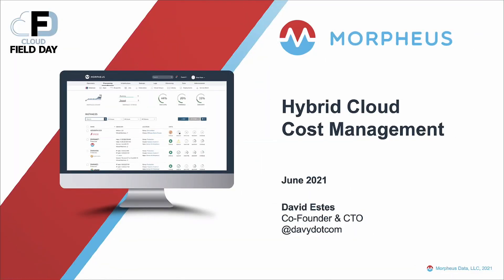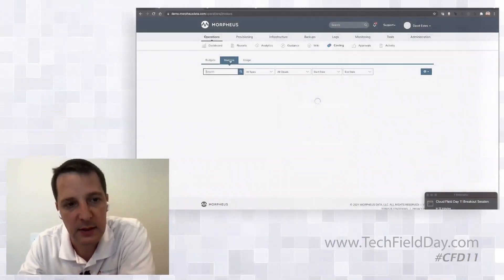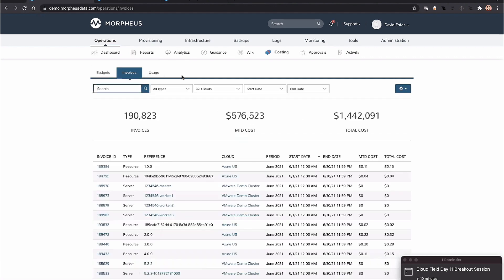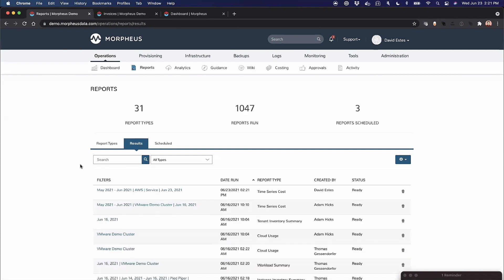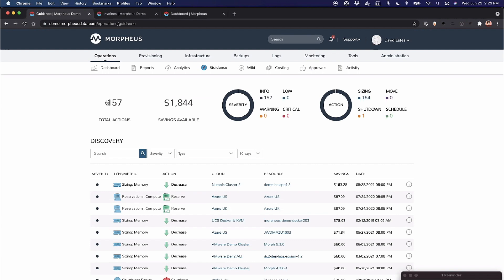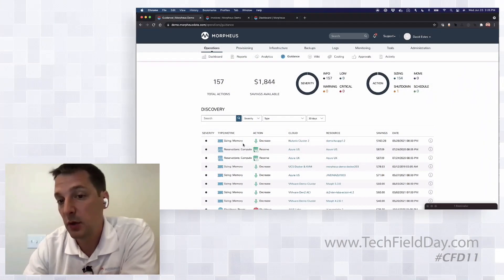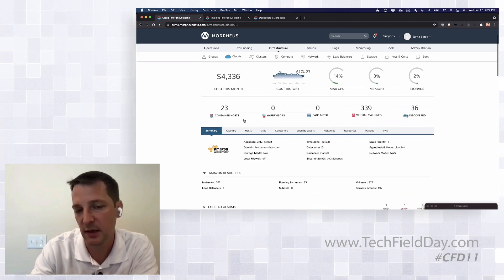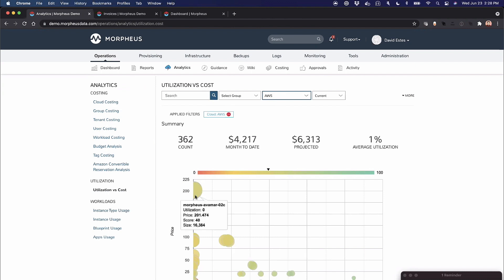Cloudy with a Chance of FinOps: Hybrid Cloud Cost Management with Morpheus Data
Many first generation CMPs started and stopped with cost management. The Morpheus design center was always application-centric with a focus on automation and orchestration. However, in the last 18 months we’ve seen companies demand a full-stack hybrid cloud management model that includes robust features for discovery, optimization, chargeback, and public-cloud invoice aggregation. We’ll review the latest features including the new custom report plug-in.

Recorded as part of Cloud Field Day 11 on June 21, 2021. for more information.